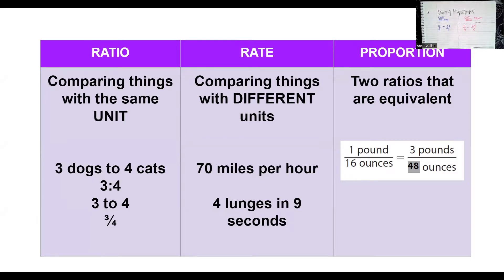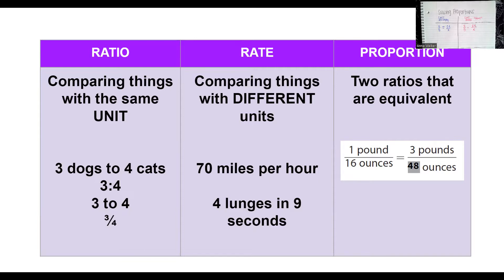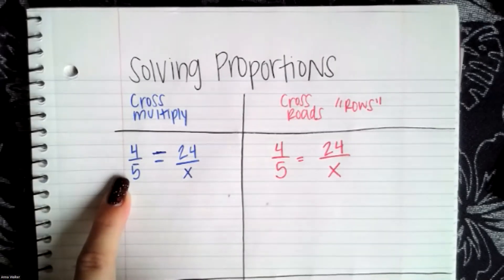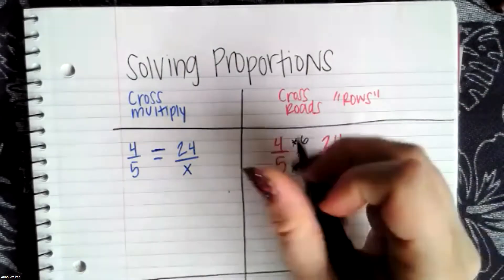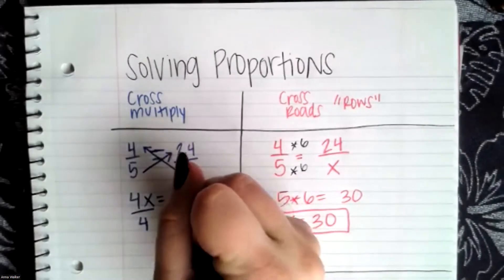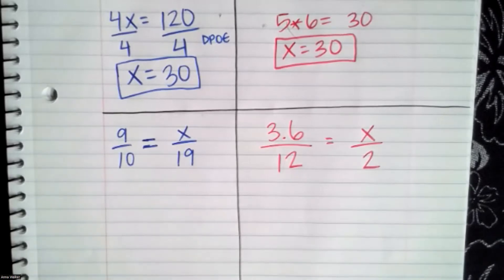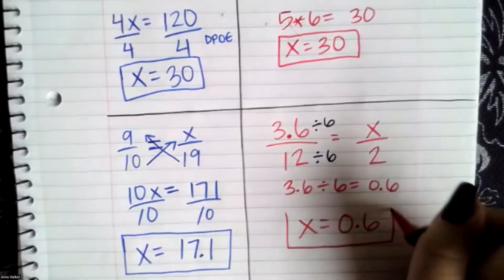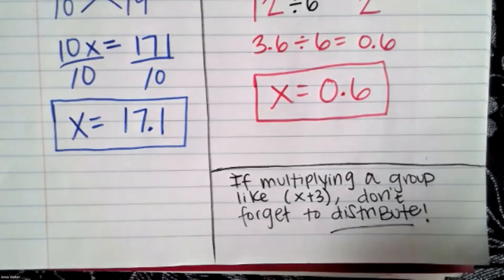Solving Proportions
Understanding how to solve proportions that are already set up using cross multiplication and simplifying fractions.